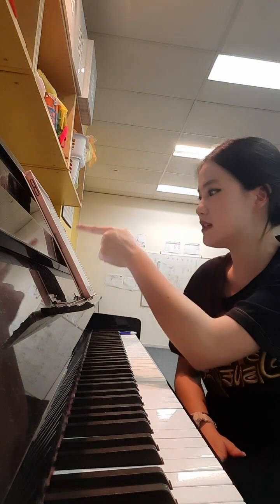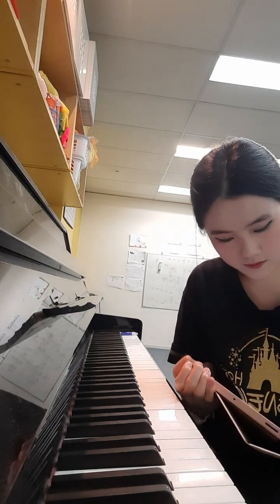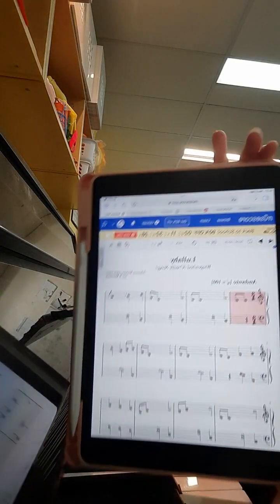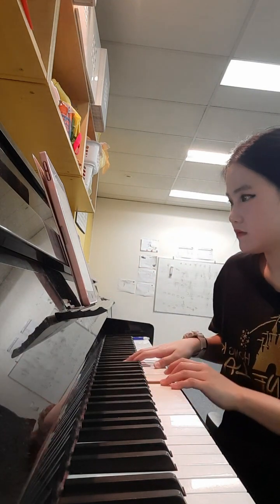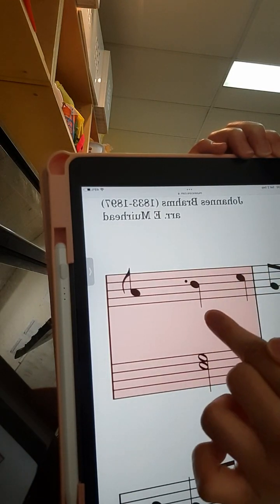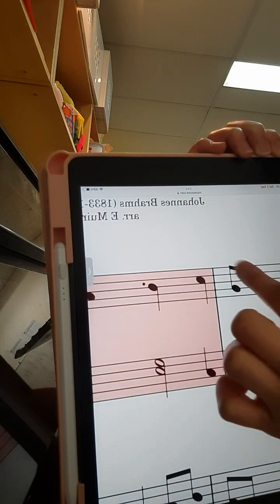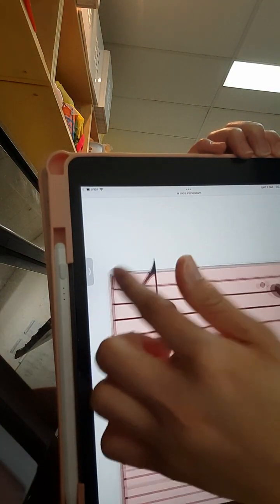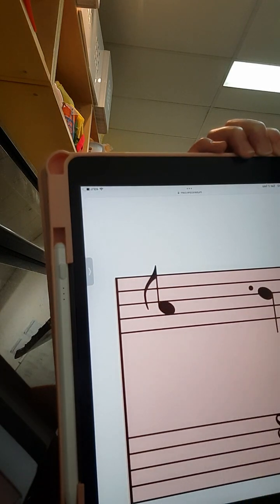30/8 Piano Tutorial